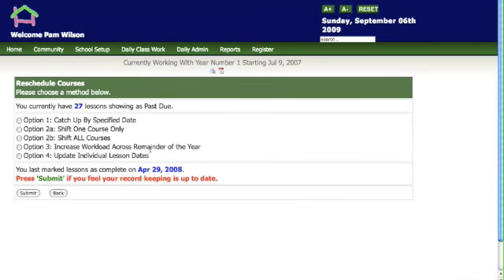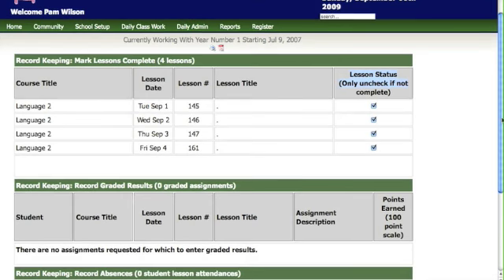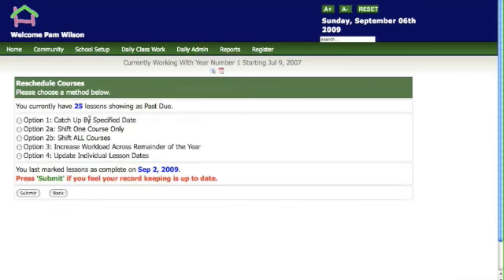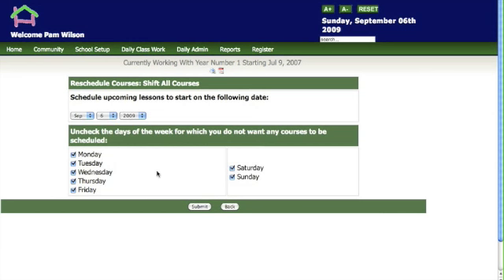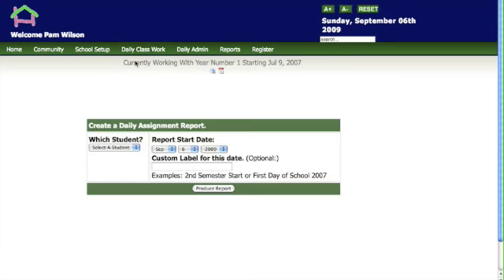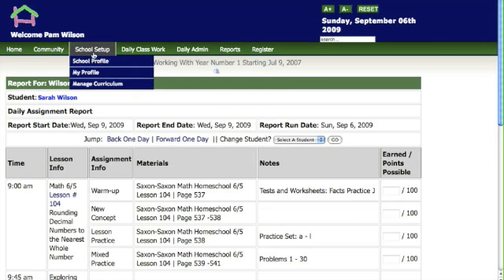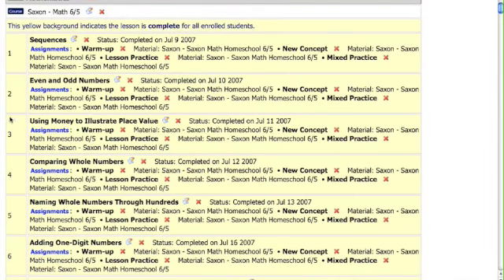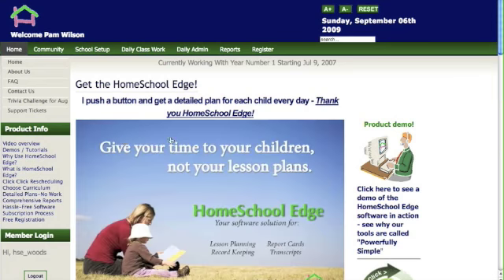HSE Demo Part II v2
The second half of the HSE Demo that demonstrates SonicFog's ability to design and program complex functionality.